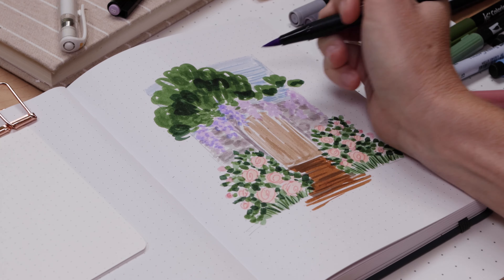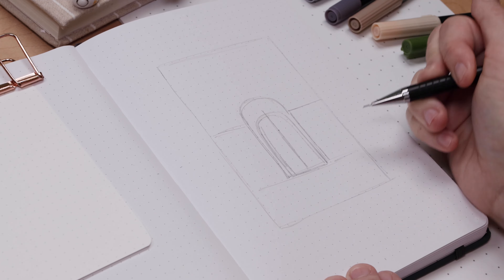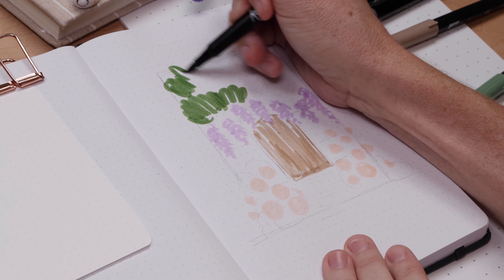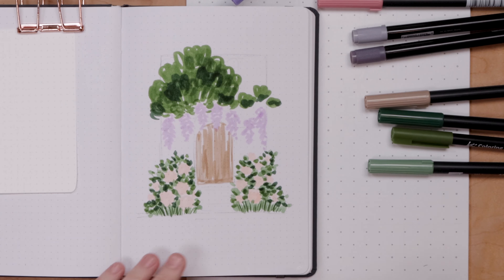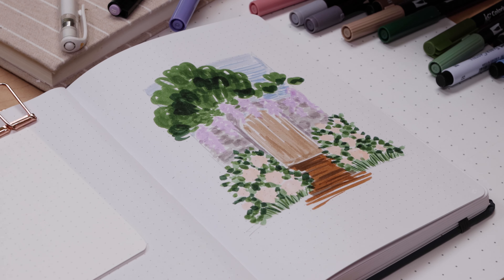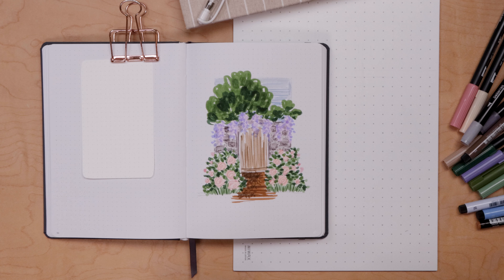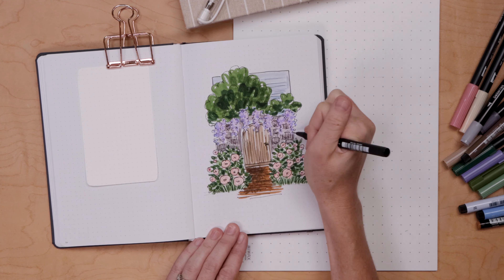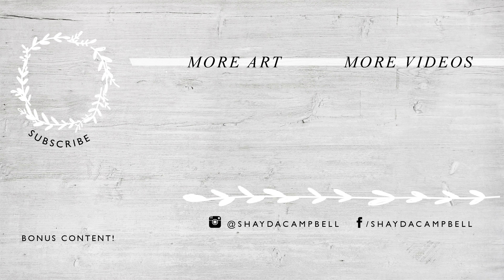Wisteria Journal Doodle | Ideas to Fill Your Sketchbook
Scribble your way to a beautiful illustration of wisteria hanging over a garden gate. This is giving me all the secret garden vibes and I just love it! All you need is a pencil, pen and a few brush pens or markers!

Tombow Brush Pens
Koi Brush Markers

ADDITIONAL TUTORIALS